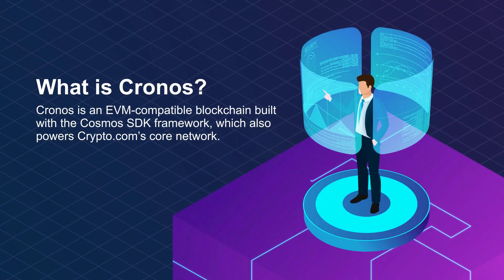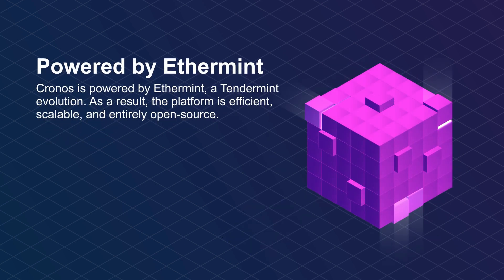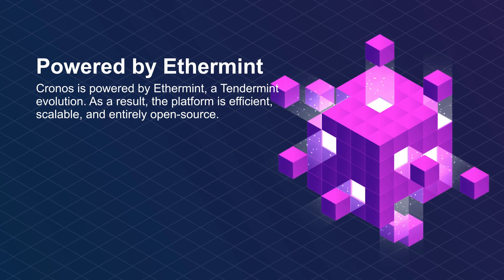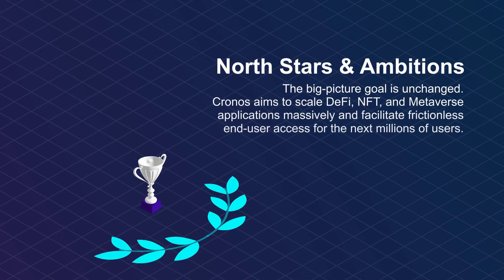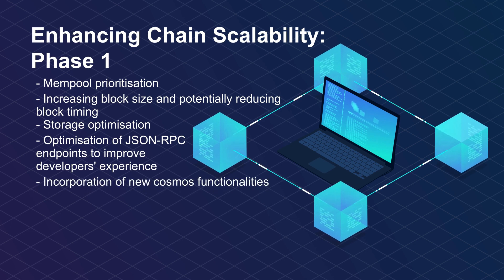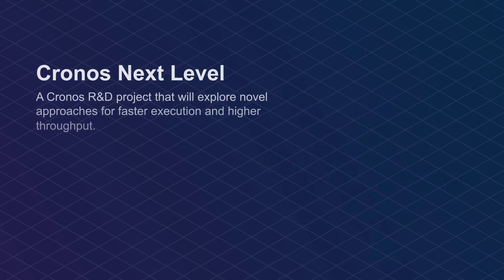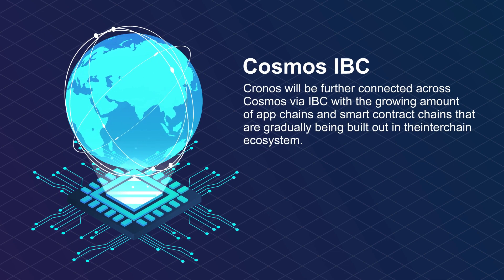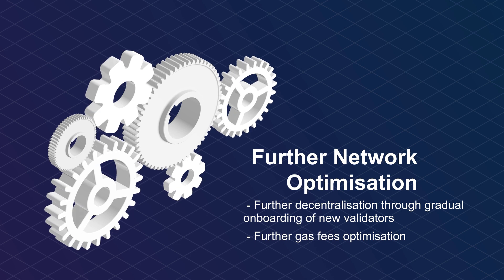Cronos Introduction & Roadmap 2.0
In this video explaining about Cronos and summary Cronos Roadmap 2.0

Cronos is an EVM-compatible blockchain built with the Cosmos SDK framework, which also powers Crypto.com’s core network. It is intended to aid the Creator Economy with applications to the DeFi and GameFi sectors. It is a decentralized blockchain that connects parallel blockchains. The Cosmos Hub, as the platform’s backbone, serves as layer 1 for many projects, ultimately functioning as the Metaverse’s foundational infrastructure. The hub connects the several blockchains to the main blockchain.